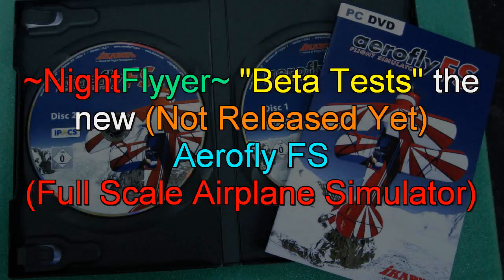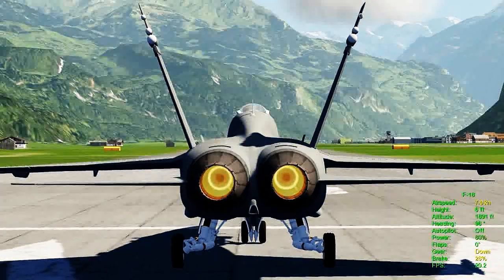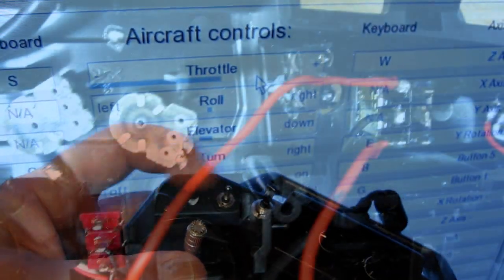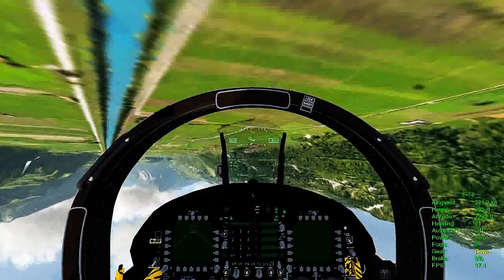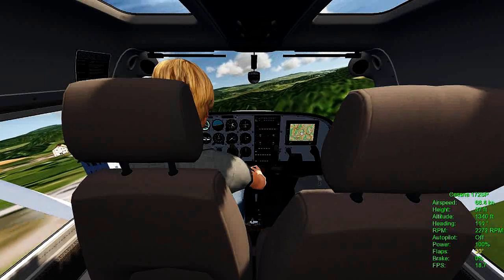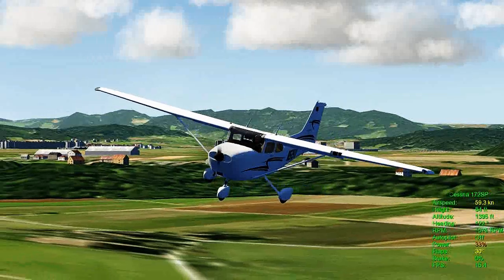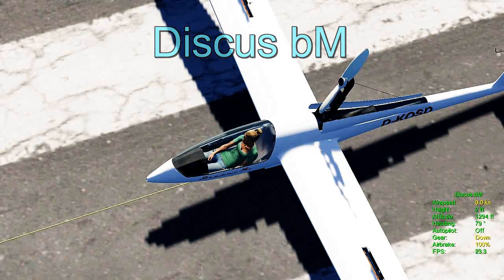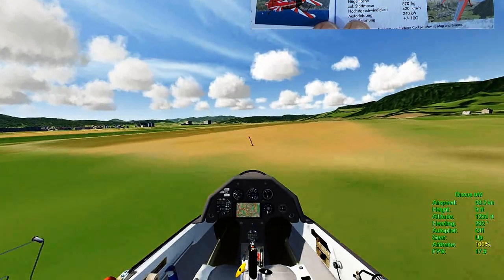New Aerofly-FS FULL SCALE SIMULATOR, Intro & Overview by NightFlyyer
(Please read)
In Aerofly FS you fly in a real environment. The entire 41,285 sq.km (15,940 sq.miles) of Switzerland are available down to a resolution of 40 in. Virtually all Swiss airports are equipped with landing strips, which are reproduced to their exact dimensions. Among them are numerous selected airports, which feature all hangars and buildings as well as correct taxiways. The scenery is displayed in such high resolution and photo realistic appearance making it basically impossible to distinguish from the air whether the scenery is virtual or real.
AeroflyFS is also, in many other aspects quite special, as it combines easy and intuitive program operation with perfect flight physic simulation. The makers of this simulator, Dr. Torsten Hans and Dr. Marc Borchers, both PPL pilots, developed together with their team of programmers, CAD designers and experienced sport and professional pilots a simulator which can be adapted incredibly easy to different user preferences.
· All aircraft are extremely detailed and feature accurately simulated flight performance
· Fly in a realistic environment with a resolution down to 40 in.
· Many interactive Flight Challenges
· Freely selectable wind, view, clouds and thermals
· It can be controlled by any joystick, game pad, key board or mouse
· Extremely detailed aircraft with RealSound-Technology
· Fully functional instruments in all cockpits
· Many special functions: Retracts, flaps and more
· Moving Map in the cockpit and inside an extra display window
· Autopilot function
· Winch start for gliders
· Many accessible airfields with hangars and buildings
· Perfectly simulated flight physic
· Interfaced with TrackIR (viewing angle and zoom controlled via head movement)
Animated instruments

A key issue for the developers of aeroflyFS is documented by the impressively animated instruments. All the basic instruments (speed, altitude, heading, climbing, artificial horizon, turn indicator) show the real values just as type-specific instruments (rpm, g-meter, vario and more) and are fully functional, of course. This allows both visual and instrument flight training.

Best Regards,
Dave Herbert

Here are a few Handy links.

Aerofly Full Scale Sim.

Aerofly R/C Sims.